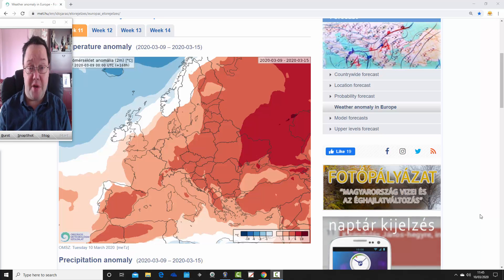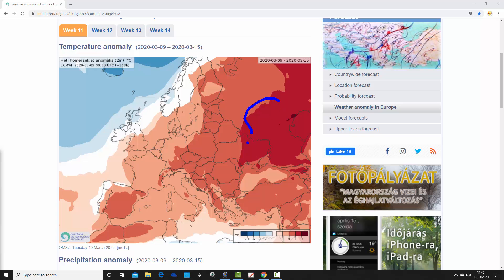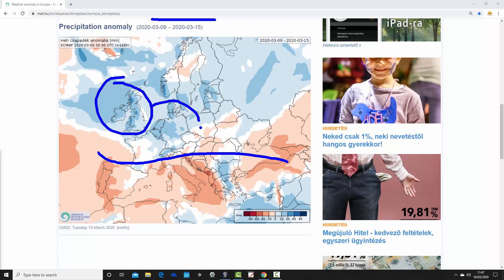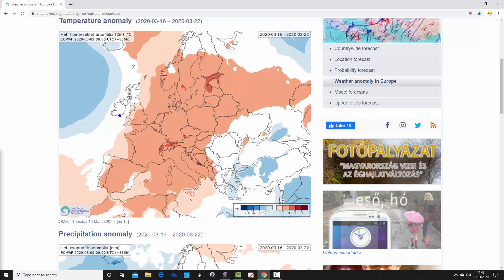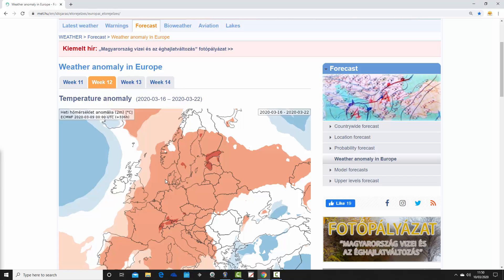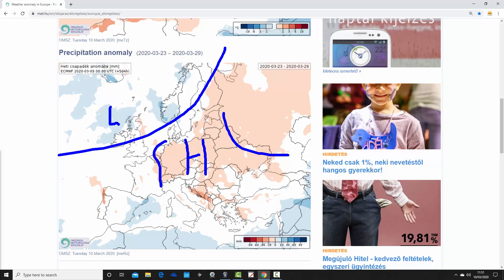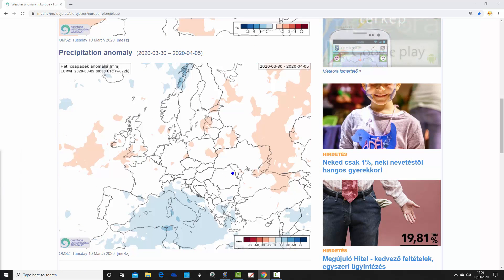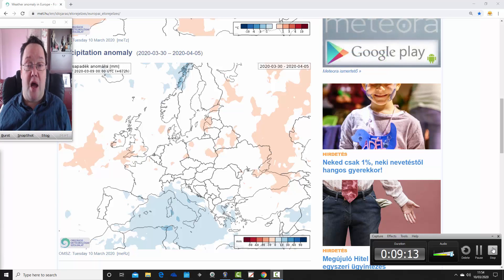EC 30 Day Weather Forecast For UK & Europe: 9th March To 5th April 2020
VIDEO DESCRIPTION:

Latest 30 day EC thirty day ensemble forecast for UK and Europe covering forecast timescales from 9th March to 5th April2020.